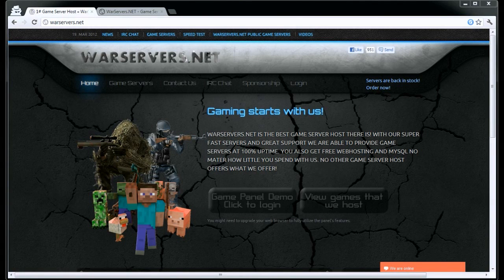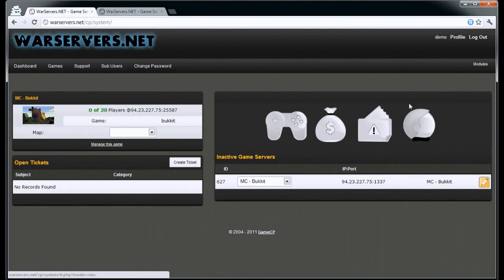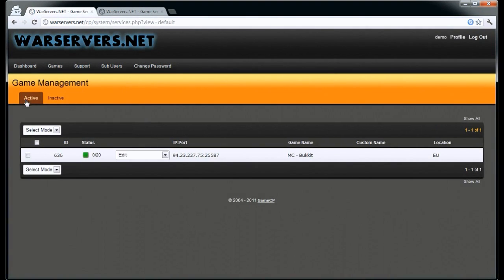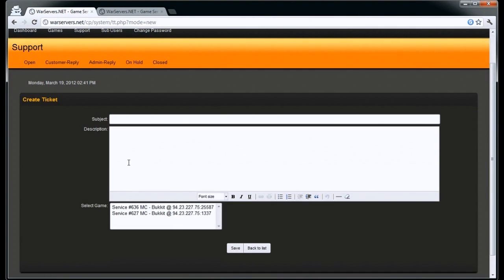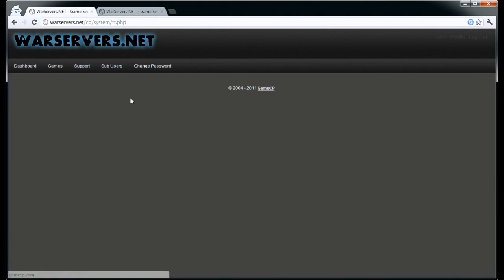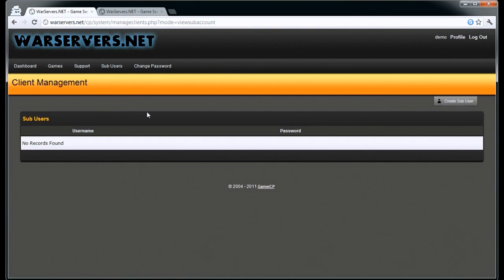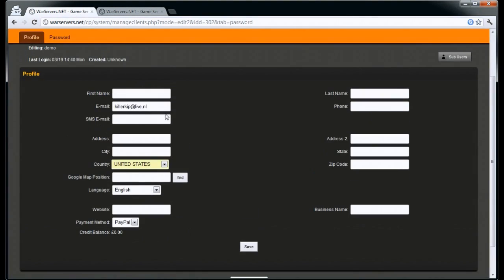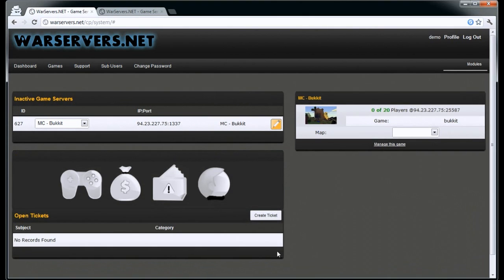WarServers.NET How to navigate the Game Panel Tutorial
WarServers.NET How to navigate the Game Panel